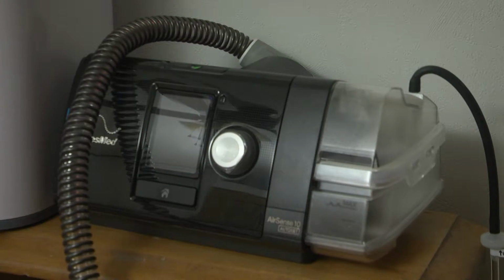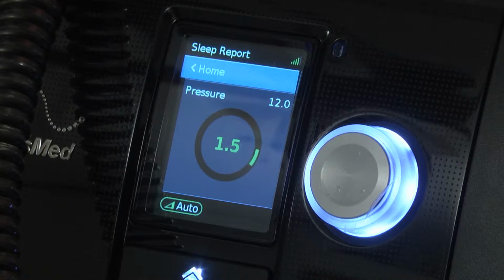Lung Disease and Sleep Disorders | On Call with the Prairie Doc | April 25, 2019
Dr. Rick Holm, The Prairie Doc, discusses sleep and breathing problems with Dr. Jeffrey Boyle, MD, PhD - Avera Medical Group Neurology Sioux Falls, Sleep Neurologist and Pulmonologist and Dr. Travis Hanson, Avera Medical Group Pulmonology & Sleep Medicine Sioux Falls, a Pulmonologist and Critical Care Medicine specialist.